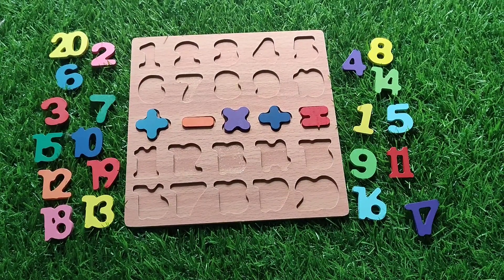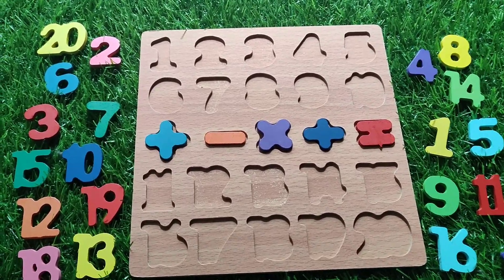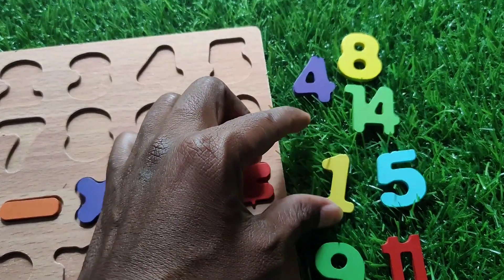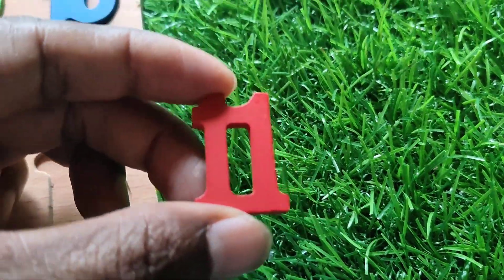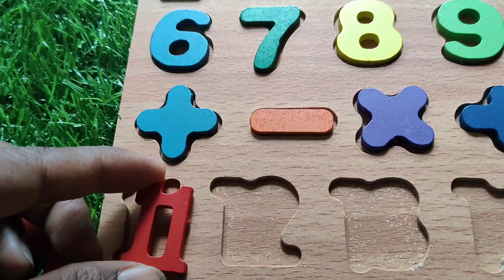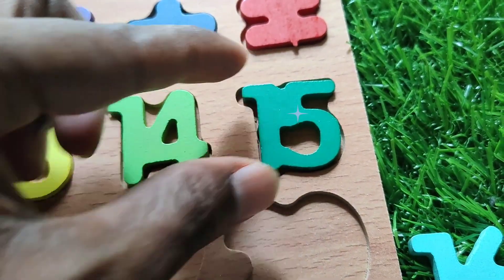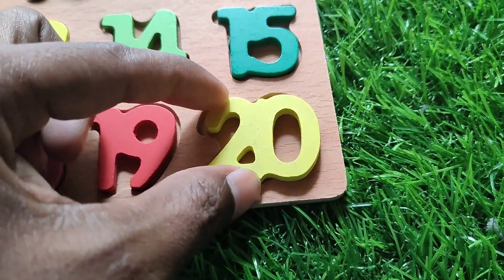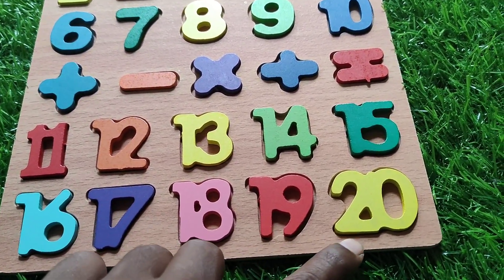Learn Numerical Numbers | Kids Education | Kids Song | 1-20 Numbers | Maths Learning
🧠 Learn Numerical Numbers 1 to 20 | 🎵 Fun Kids Song | 📚 Educational Video for Kids & Toddlers

Welcome to a fun and colorful learning experience! In this video, children will learn numbers from 1 to 20 through engaging visuals, cheerful music, and easy-to-follow repetition. Perfect for preschoolers, toddlers, and kindergarten kids, this educational number song helps build a strong foundation in early math skills.

Recognizing and pronouncing numbers

Basic number sequence

Fun and interactive way to memorize numbers

🎶 Sing along and make learning numbers fun with this catchy kids song!

📌 Ideal for: Home learning, preschool, kindergarten, nursery classes, and early childhood development.